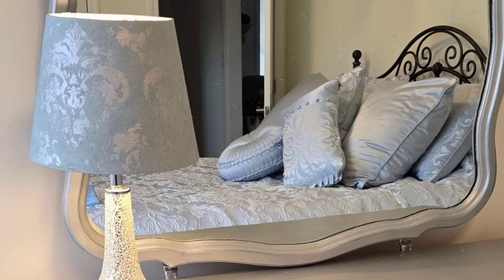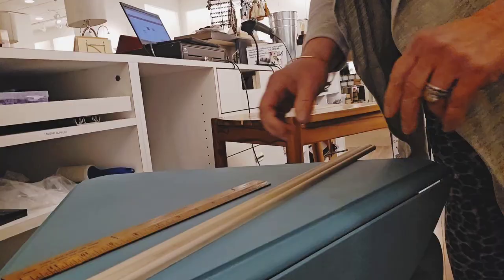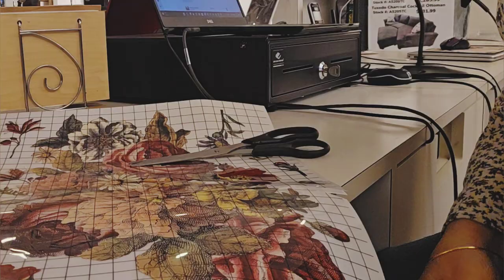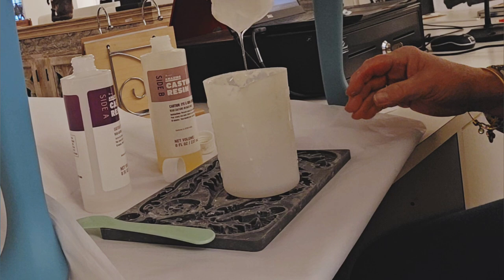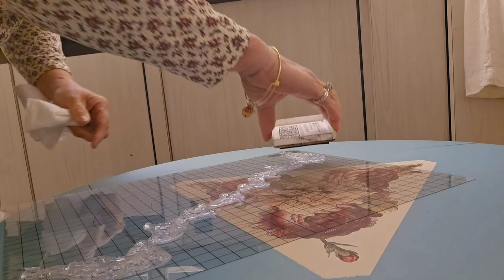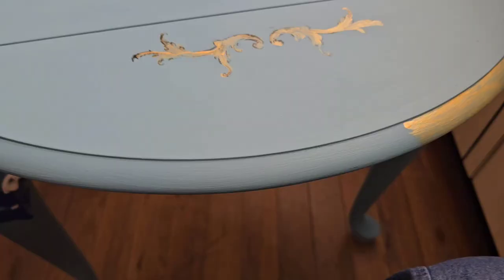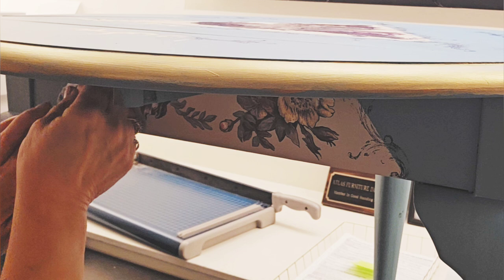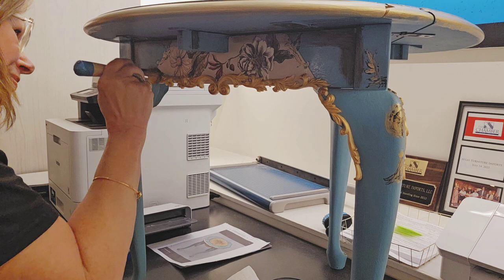Clover Leaf Drop Table Makeover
Join me as I work on a custom order for a client.  She wanted her cherry clover leaf drop table patterned after one she saw online.  I recreated the look for her in a way that is more custom for her decor.

I took a tip from Yvonne at @GingerChickRehab for stamping!

to find a stockist near you for the transfers and stamps that I use in my designs. Right now, I only sell them at my brick and mortar store.

Join me every week for Step by Step, and Tuesday night at 8 PM EST for Tuesday Talk, now exclusive to CHANNEL MEMBERS ONLY❤️. A little painting,  a little talking!

For only .99 a month, you can influence my channel content, gain access to a special Facebook group, and some exclusive content.

I'm on Instagram as @statementdesignsllc. Install the app to follow my photos and videos.